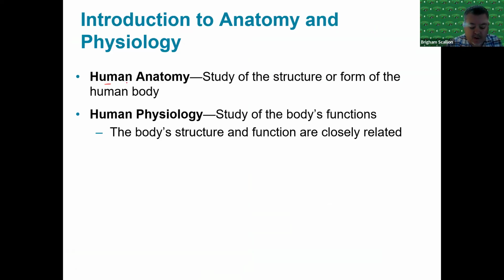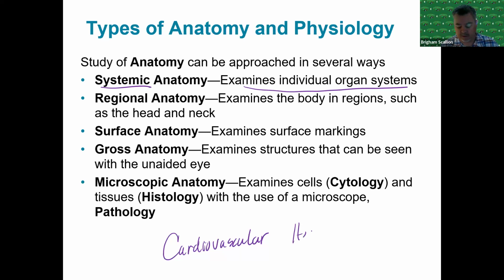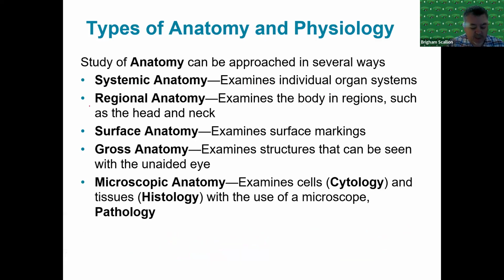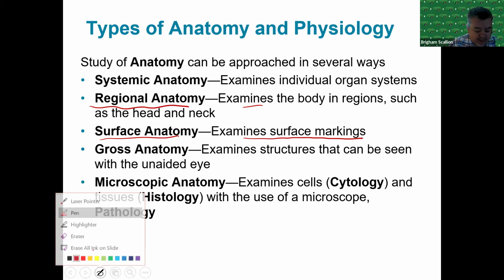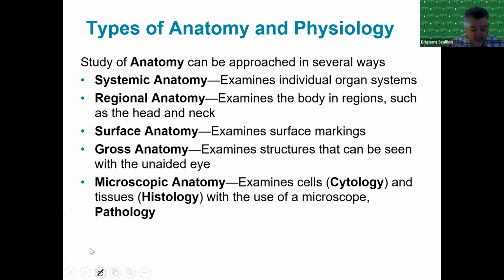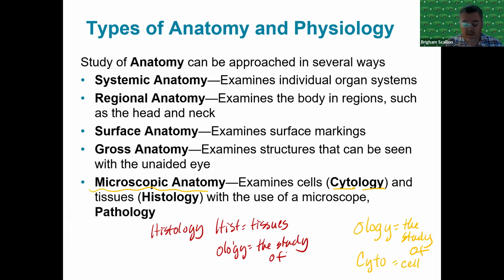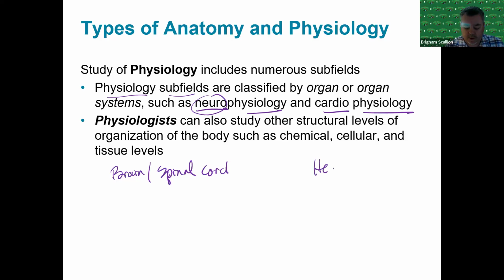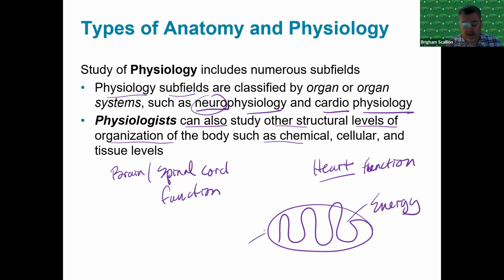GMT20251021 173714 Recording 1920x1080